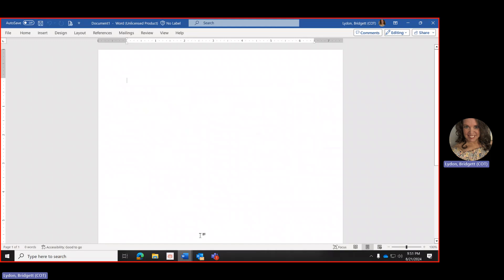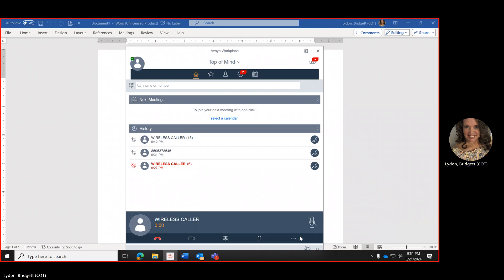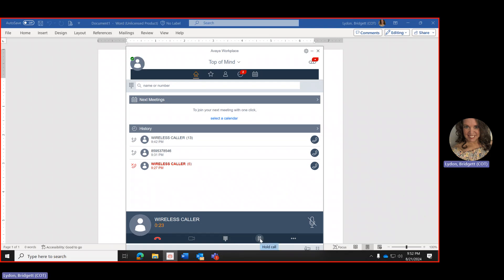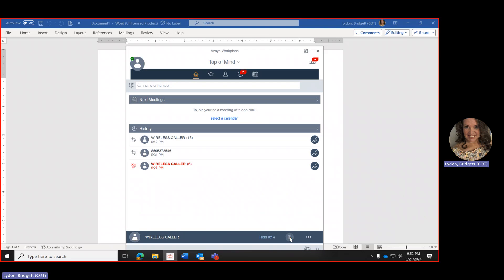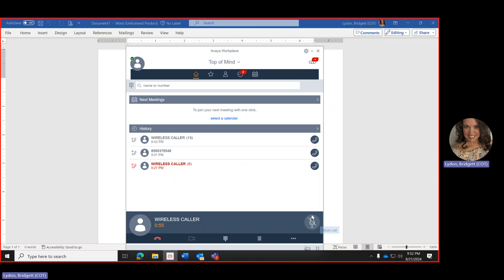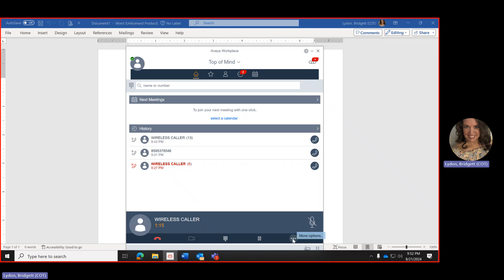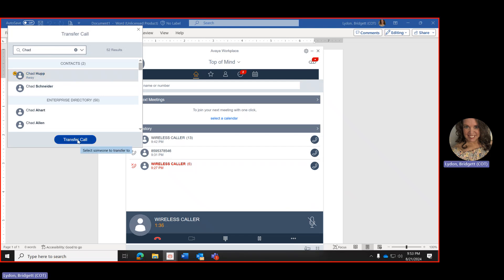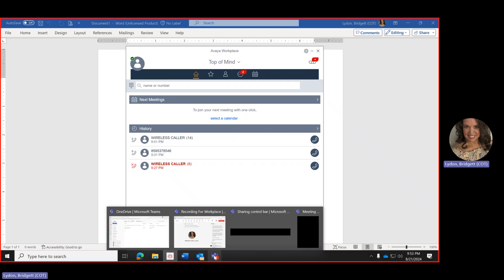Avaya Workplace - Answering and Transferring a call